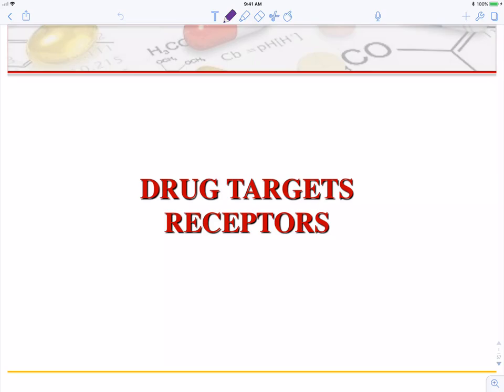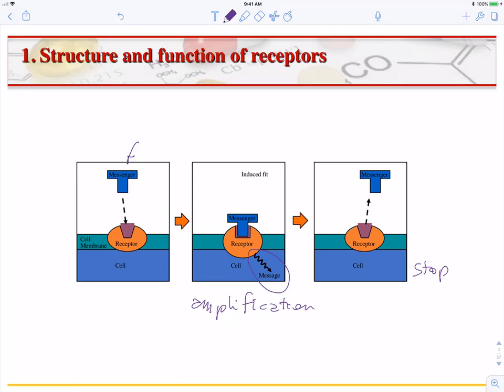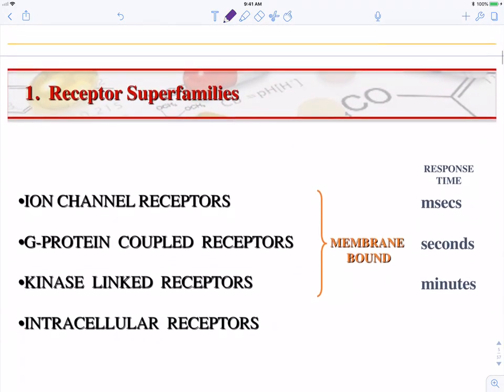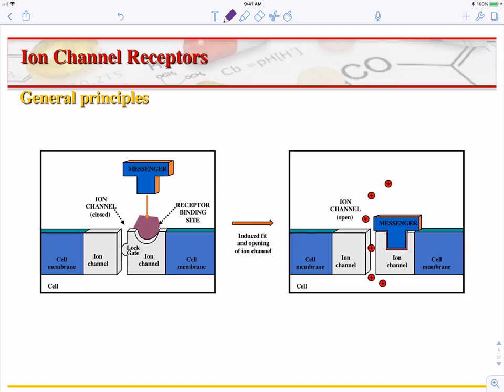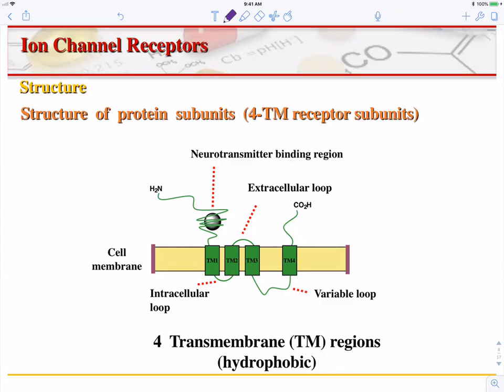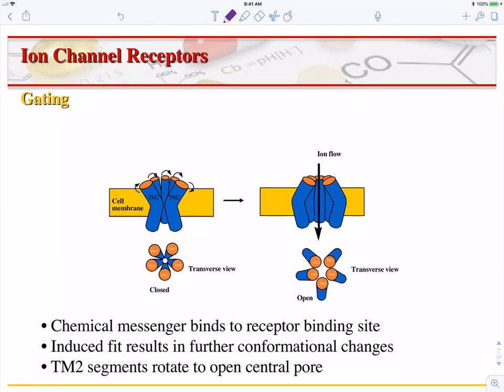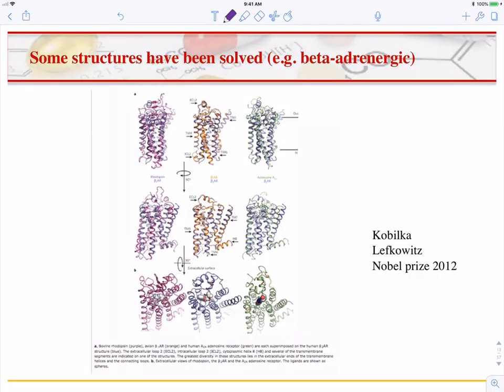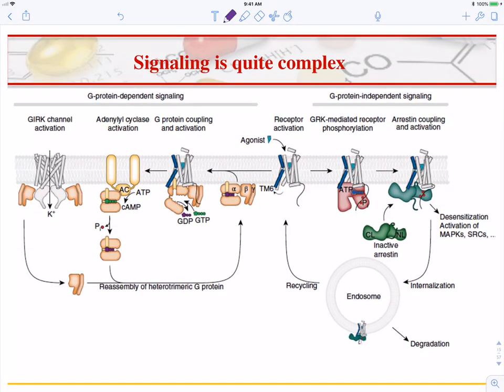Module 1(5) learning materials CHM 435 Medicinal Chemistry 2026 Spring C